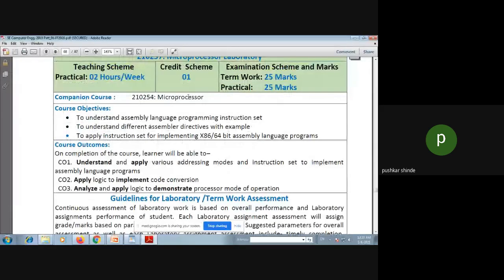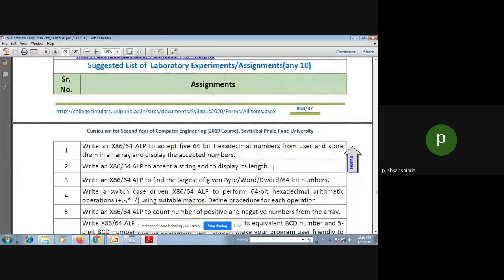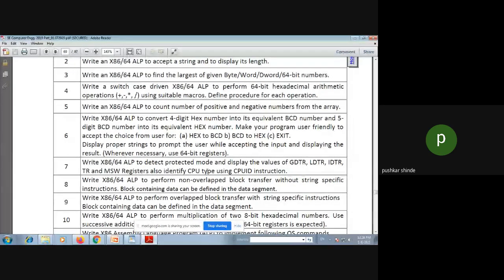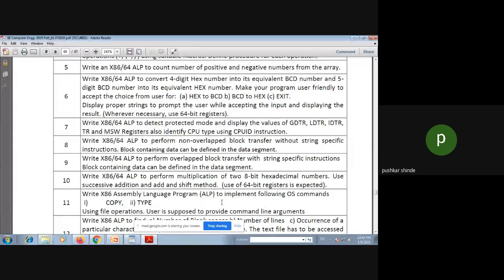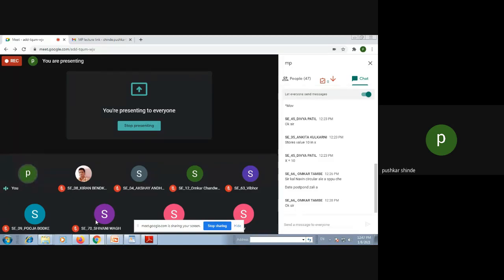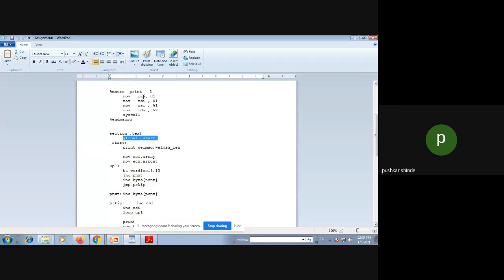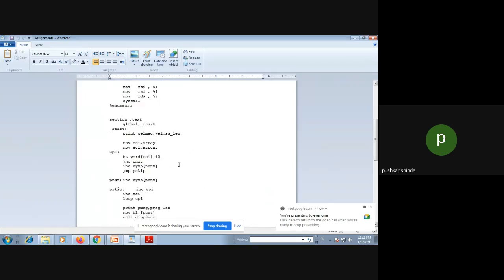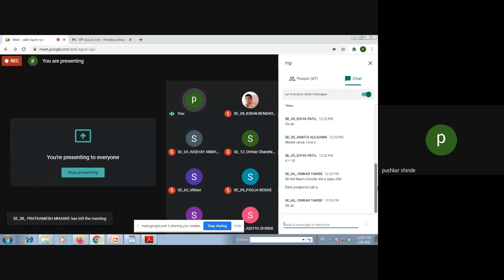Microprocessor Lab programming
Microprocessor Lab basic program from old syllabus